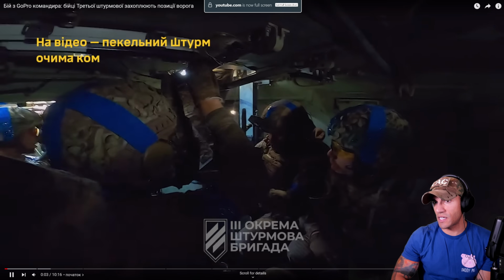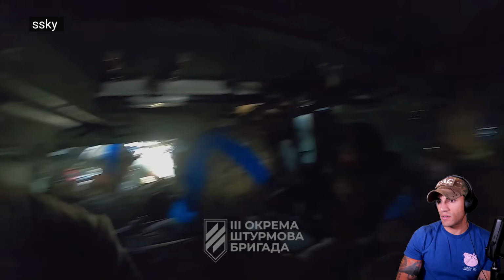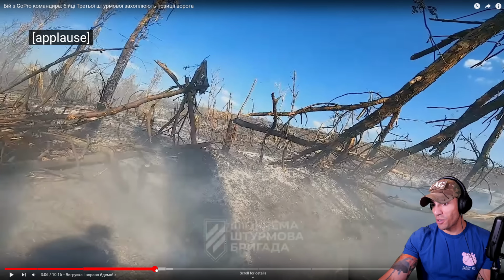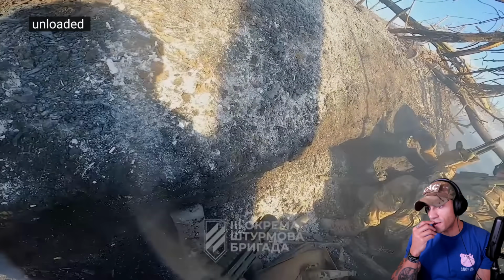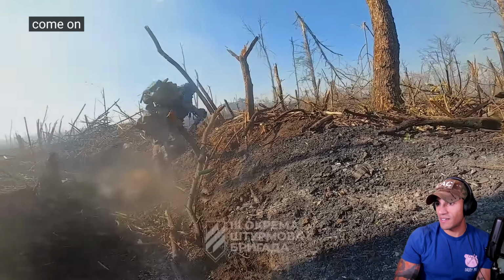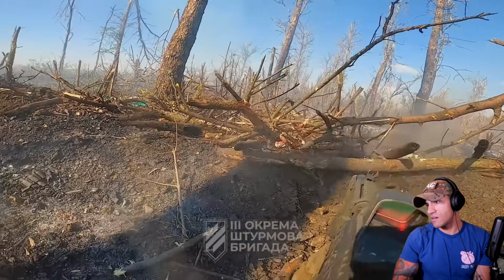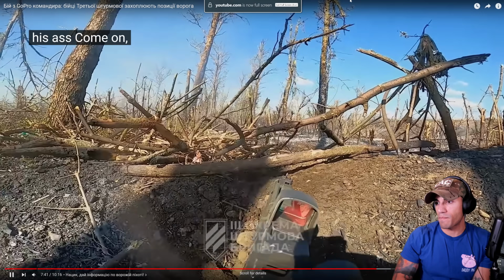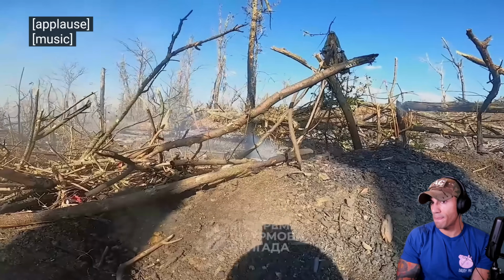3rd Assault Brigade Dismounted Assault near Andriivka - Marine reacts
This is a perfect example of how challenging it can be to push even 50 meters when the terrain and fire superiority is not advantageous. You can very easily go black on ammo if you're not careful when stuck in a position like this.

Theo Boyrié
USA